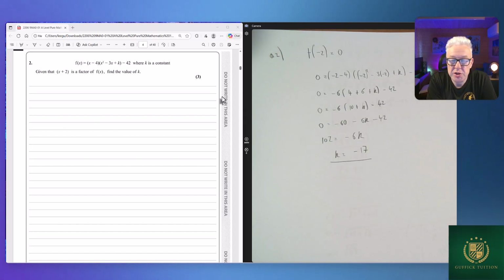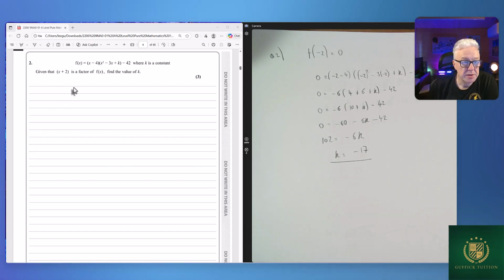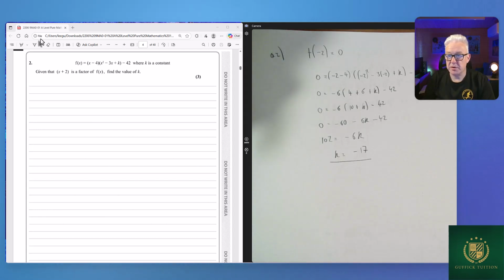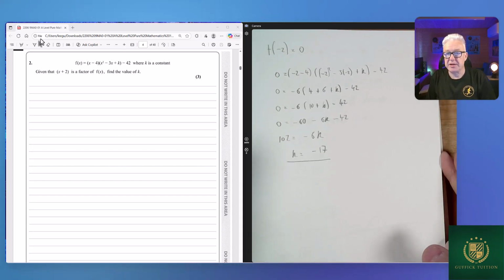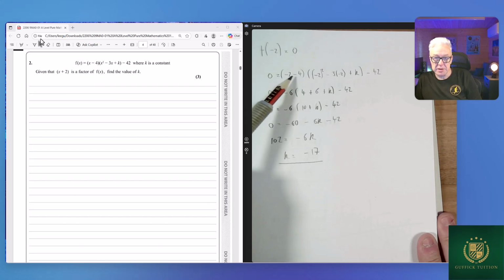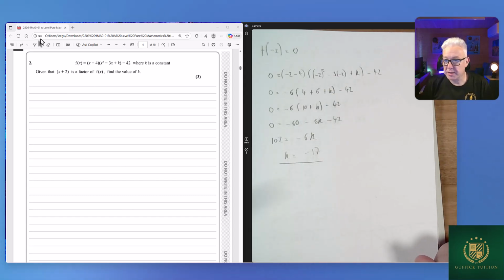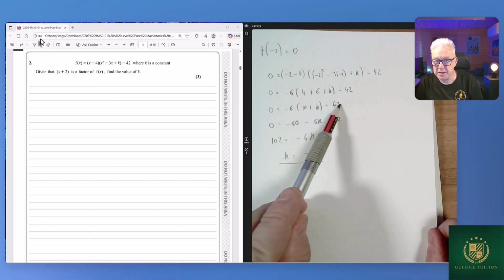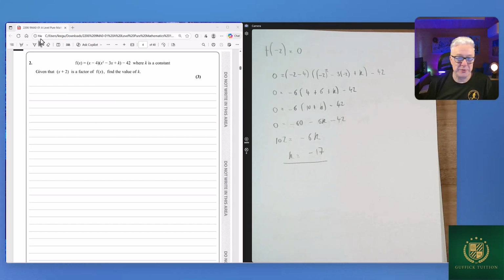The Factor Theorem (Q2 A2 P1 Edexcel 2022)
📞 𝗕𝗼𝗼𝗸 𝗮 𝗳𝗿𝗲𝗲 𝗰𝗼𝗻𝘀𝘂𝗹𝘁𝗮𝘁𝗶𝗼𝗻 In this video, Lee Guffick tackles Question 2 from Edexcel A Level Maths Paper 1 (2022) — a clean, elegant Factor Theorem question involving evaluating a function at a specific value to find an unknown constant.

Lee demonstrates the quickest and most examiner-friendly method:
If
𝑥
2
x+2 is a factor, then

𝑓
2
0.
f(−2)=0.

He then substitutes
2
−2 into the expression, expands carefully, simplifies, and solves for the constant
𝑘
k.

Perfect for A-Level students aiming for A/A* who want clear, step-by-step reasoning—delivered by someone who’s marked these papers and knows what earns marks.

⏱️ TIMESTAMPS:
00:00 Intro
00:06 Understanding the function
00:19 Using the Factor Theorem
00:32 Substituting
𝑥
2
x=−2
00:50 Expanding and simplifying
01:04 Final answer for
𝑘
k
01:06 Wrap-up

Evaluating functions at specific values

Substitution and expansion

Solving for unknown constants

Structuring solutions for full method marks

💯 EXAM TIPS:

Always link “
𝑥
𝑎
x+a is a factor” to “
𝑓
𝑎
0
f(−a)=0” — it’s the fastest method.

Substitute carefully before expanding; sign mistakes are the biggest reason students lose marks.

Lay out each step clearly — examiners award accuracy and clarity.

Factor Theorem questions are often early on the paper: easy marks if you stay calm and methodical.

📚 ABOUT GUFFICK TUITION:
Lee Guffick is a former Head of Mathematics and A-Level Examiner helping students achieve A/A grades* and secure places at top universities including Oxford, Cambridge and Ivy League schools.

His YouTube channel continues to grow rapidly, now reaching over 70,000 views, 1,000+ hours of watch time and hundreds of students learning daily through his clear examiner-style walkthroughs.